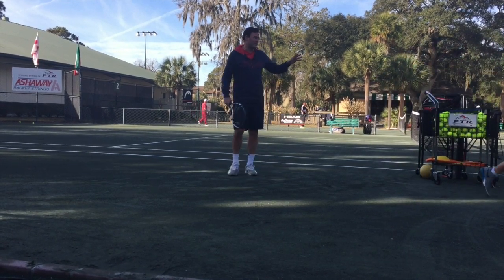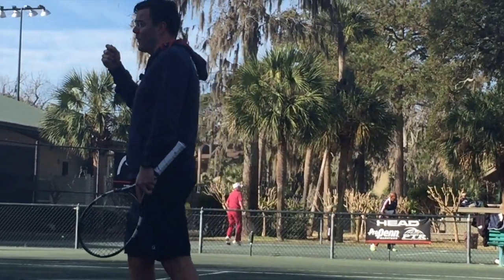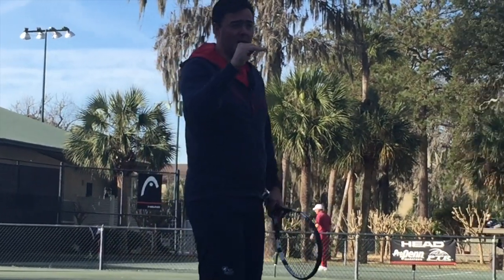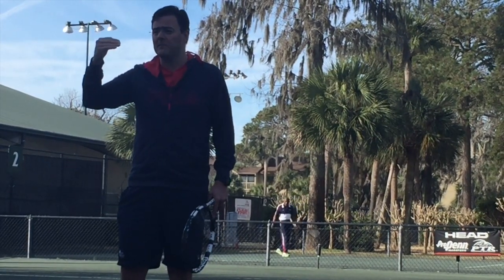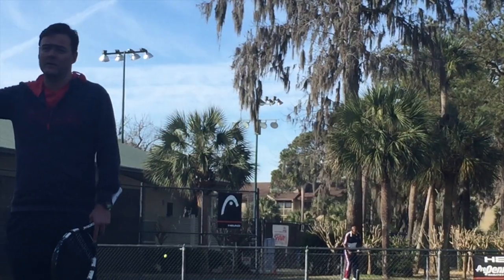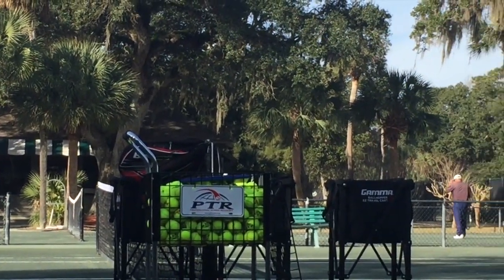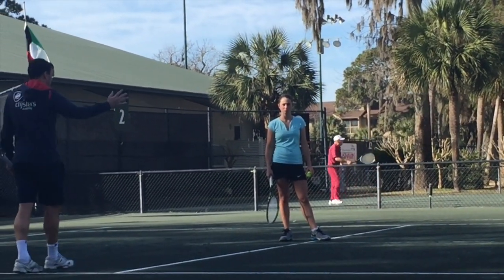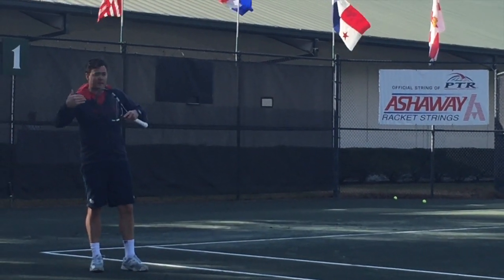Carl Maes - Female Tennis Journey Court Part 1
This video is about Carl Maes - The Female Tennis Journey On-Court presentation at the 2016 PTR World Symposium.  Carl Maes, Academy Director at the Kim Clijsters Academy in Belgium, is a former Belgian Fed Cup Captain and Head of Tennis at the Lawn Tennis Association (LTA, UK), not to mention coach of the multiple Grand Slam champion Kim Clijsters.